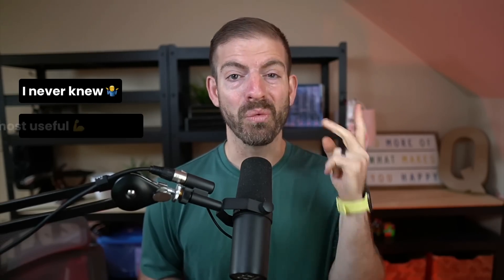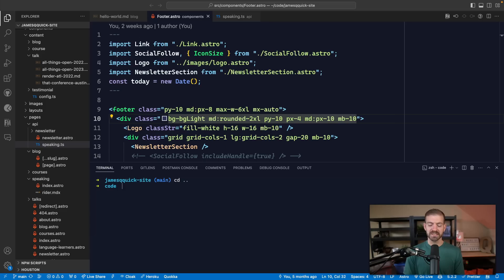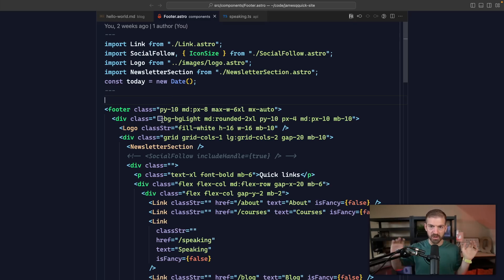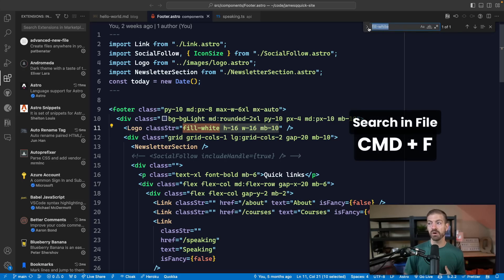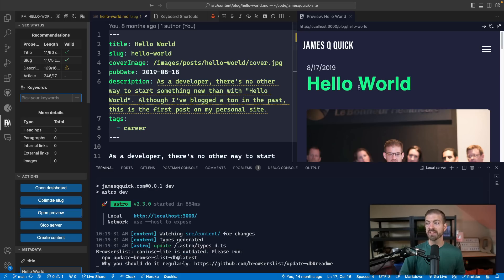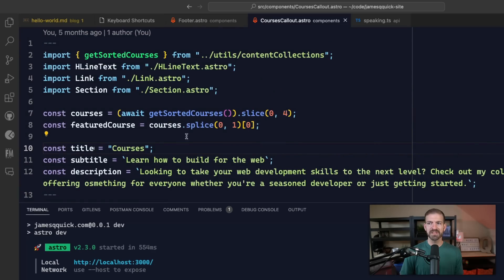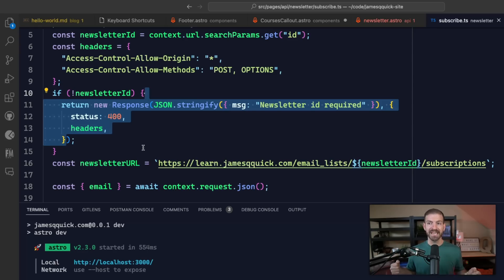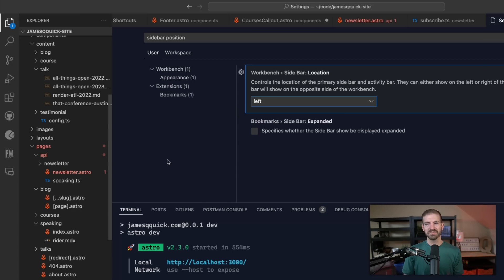20+ AMAZING VS Code Tips I Wish I Knew Earlier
Here are the top VS Code tips from Twitter!

00:00 - Intro
01:00 - Save File
01:10 - Switching Tabs
01:30 - Close Files
01:50 - Add vs code to path
03:10 - Toggle Terminal and Sidebar
04:20 - Zen Mode
04:55 - Auto hide pane extension
05:35 - Opening Files
06:40 - Searching and Replace
07:55 - Working with Markdown Files
09:15 - Selecting Multiple Instance
10:10 - Multiple Cursors
11:10 - Go to Definition
11:35 - Automatic Imports
12:45 - Expand Selection
13:25 - Command Palette
14:20 - Move sidebar to the right